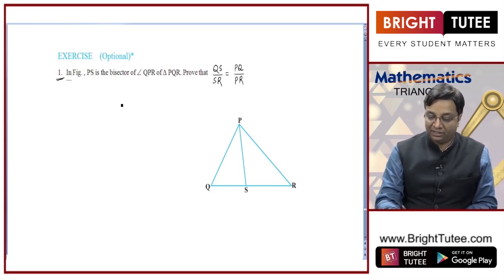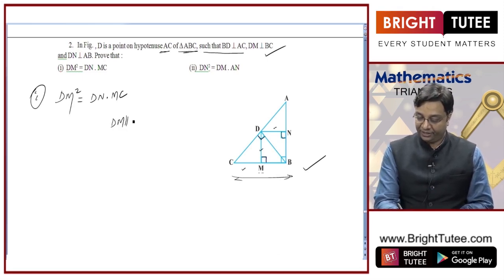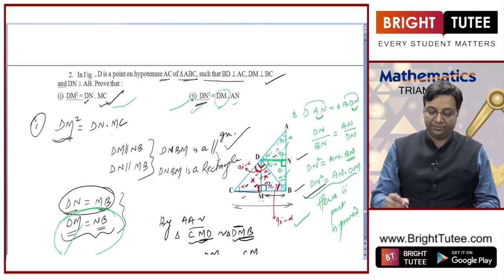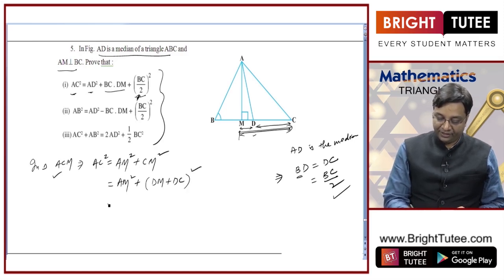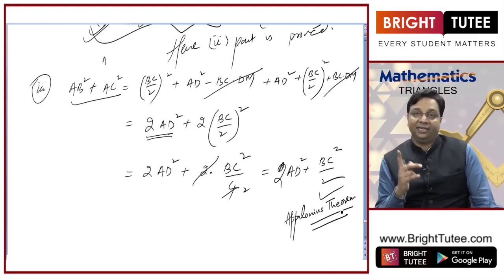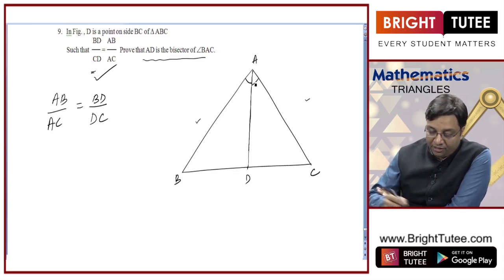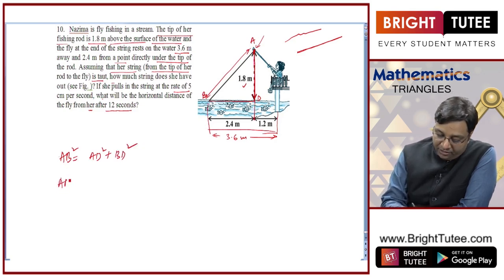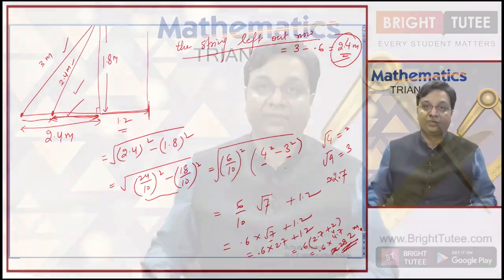1 4 Topic 5 Pythagoras Theorem Part 4